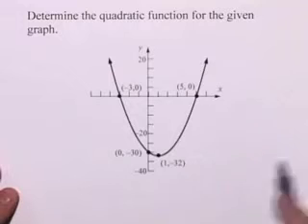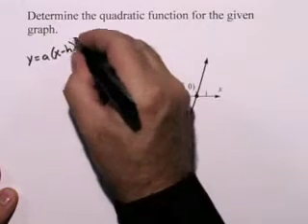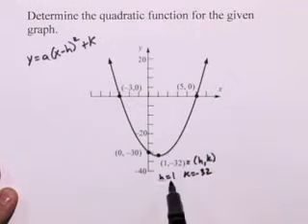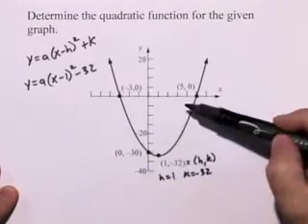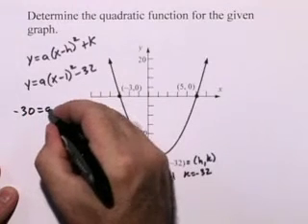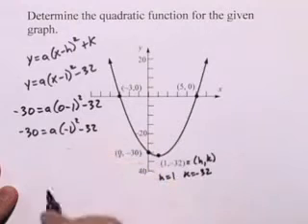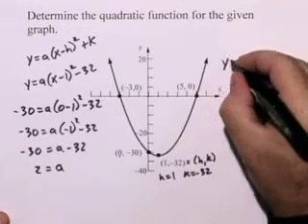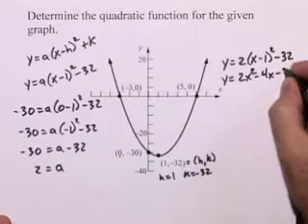Ch2 #10 ChapterTestPrepVideos Sullivan Precalc RT Concepts 3e